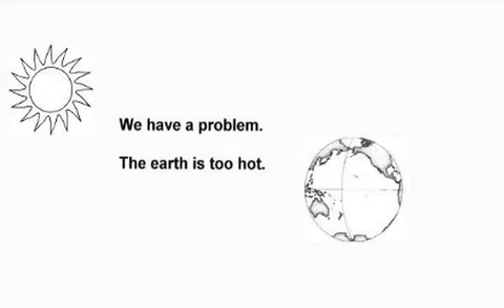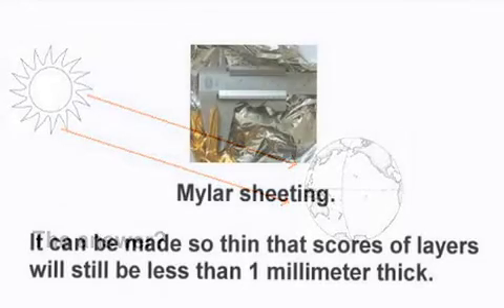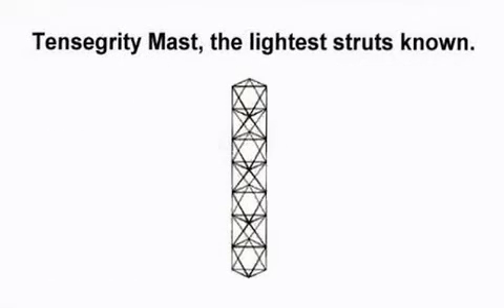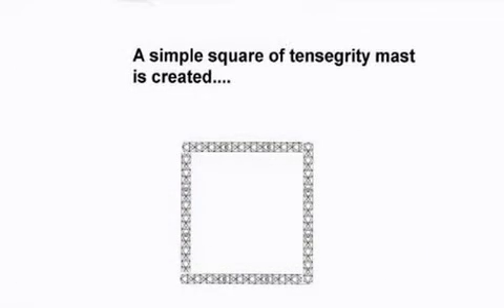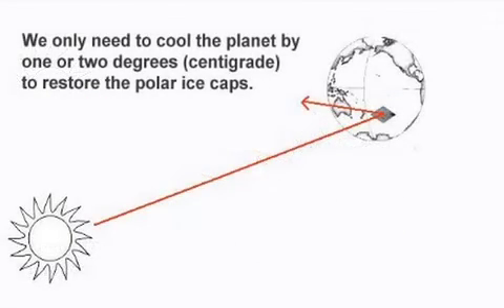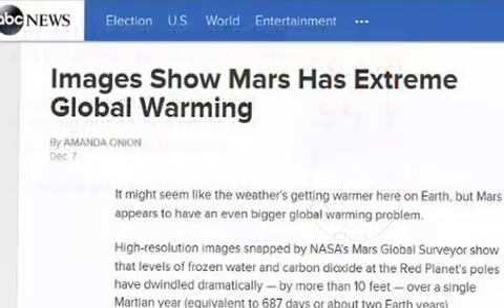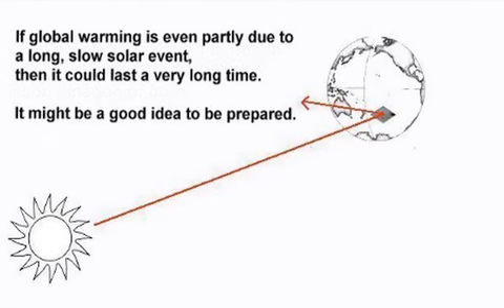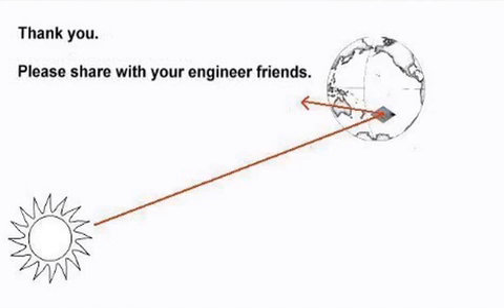How to reverse global warming (2:29)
How to reverse Global Warming. Not stop it or slow it down, but how to restore our planet to the ideal temperature.  It will not reduce CO2; it will only reduce the temperature, so it won't be enough by itself.

I do not claim to be a space engineer, but the concept seems simple enough that it will be worth investigating.  It was originally proposed by Arthur C. Clarke, I think.

Share with your NASA friends.

Comments are closed.  Private messages will get a private response.